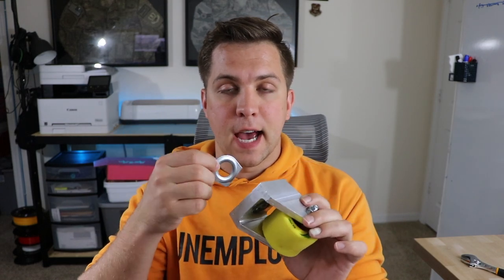Crazy Cart - Metal Swivel Caster Wheel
Releasing metal crazy cart wheel drawing. Also releasing 3D print files for inner spacer and wheel spacers. If you would like to purchase the 3D print and hardware.

Recommended Wheels:

Recommend cheap wheels (Not recommended for long life)
- Amazon Wheels

Hardware Store Required:
* 8mmx90mm wheel bolt - $1.49
* 8mm lock nut - $0.59
* 8mmx10mm Lower Bolt - $0.99
* 23.5mm washer or 15/16 - $0.59

* 15x35x11mm Bearing - $6.99 for 2